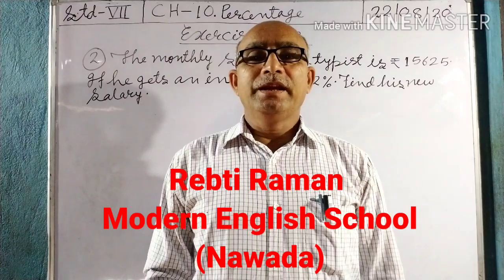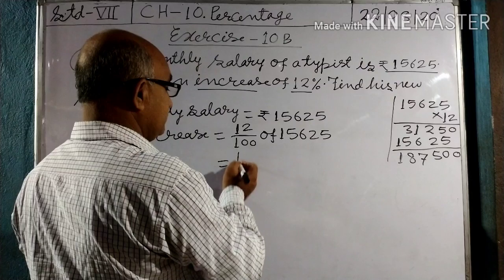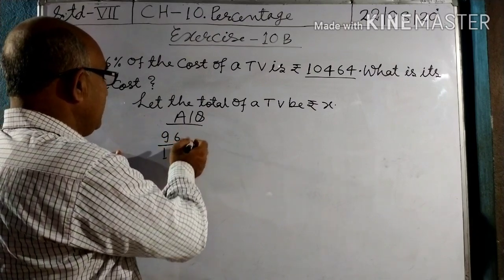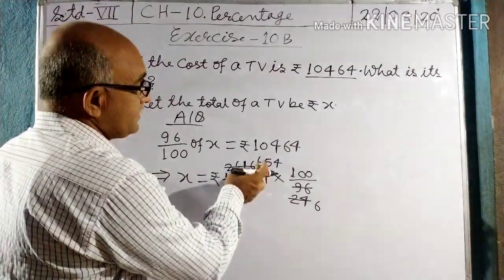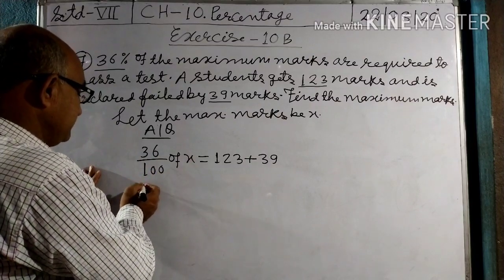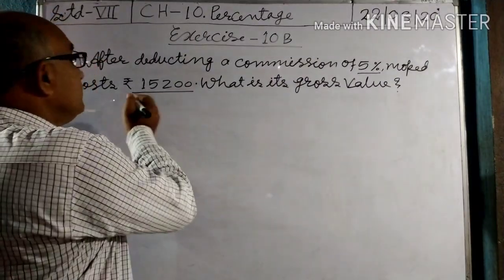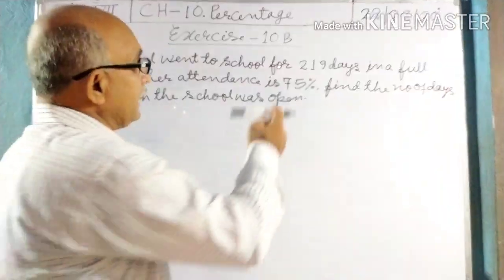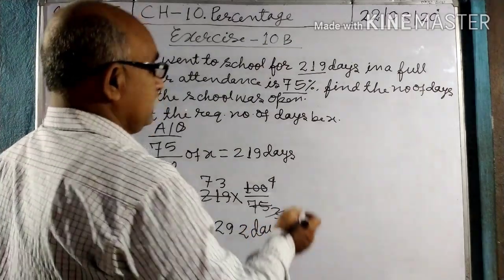Class-7th(Maths)CH-10.Percentage Ex-10B (Q-1 to 14) By Rebti Raman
Solve Ex-10B(R S Aggarwal)Part-4
By-Rebti Raman (M.E.S.)